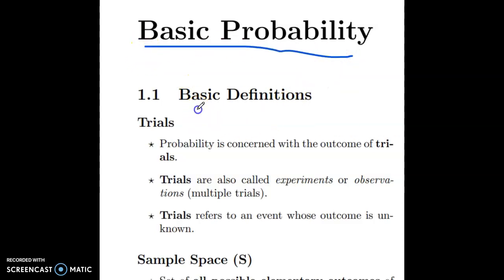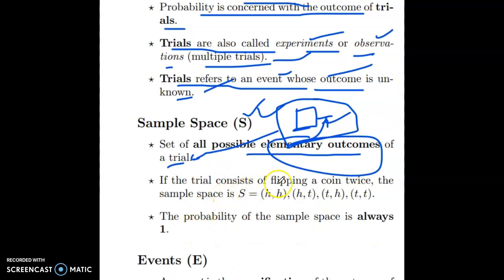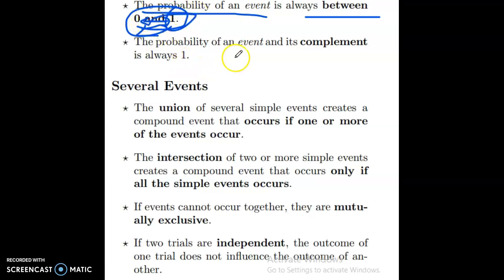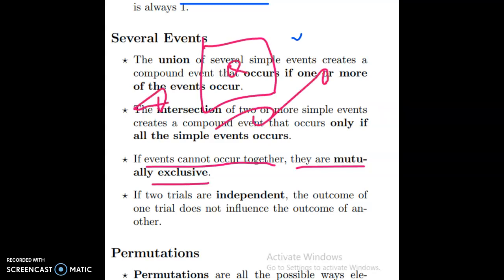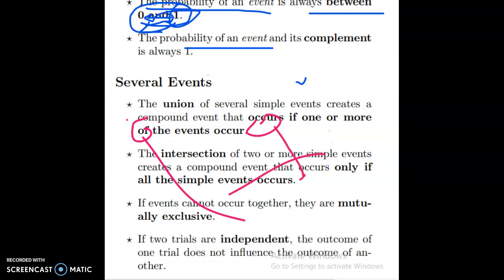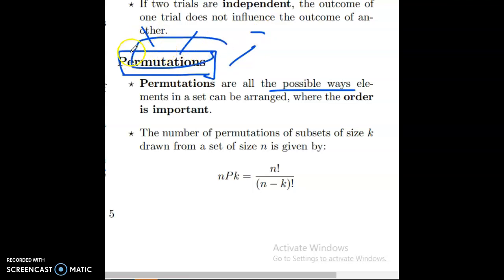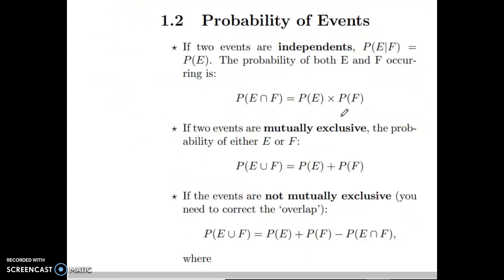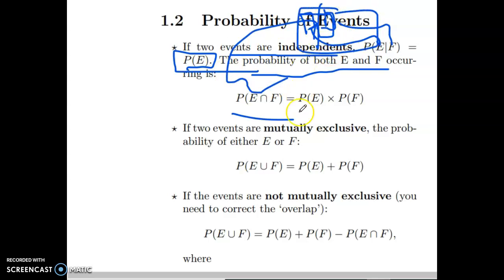Basic Statistics - 1 (Trials, Sample Space, Events, Permutations, Combinations)